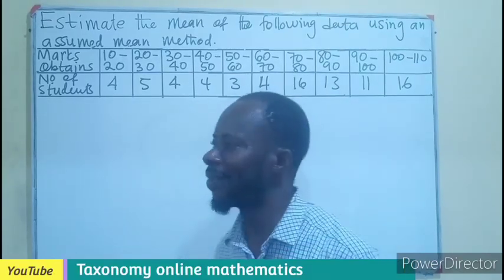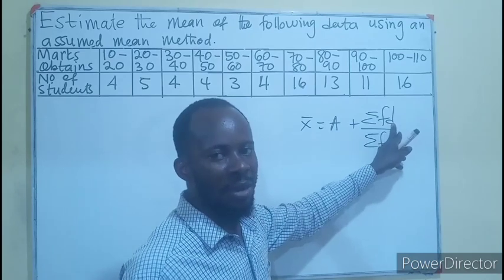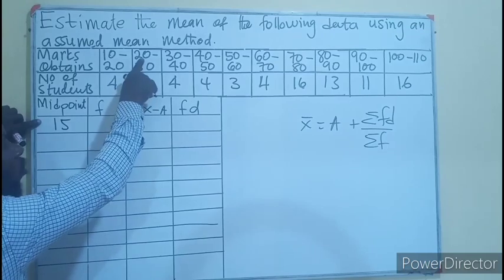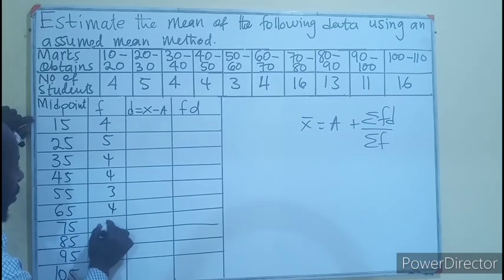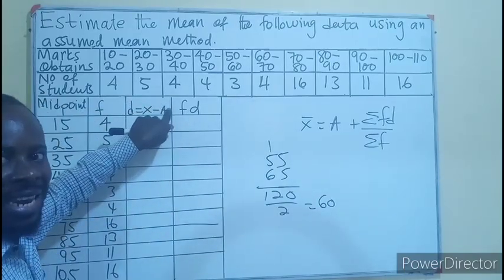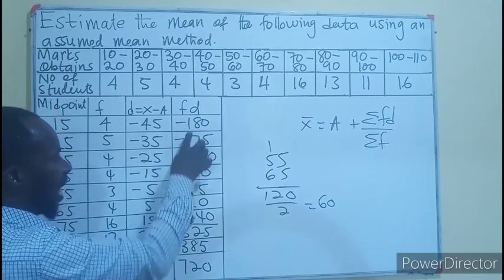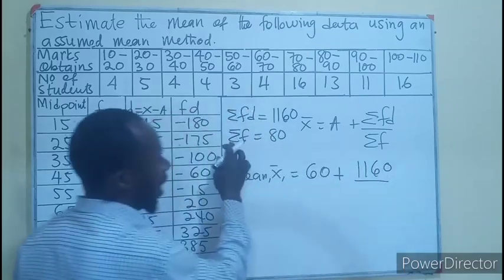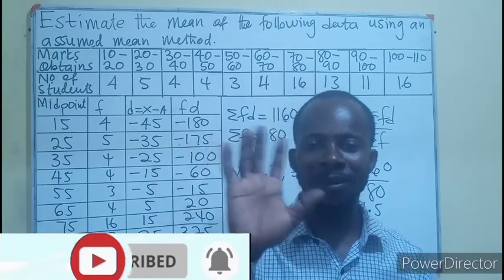Statistics || How to find the Mean from data using the Assumed Mean method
How to find the mean of data using the assumed mean method. Nursing and midwifery college